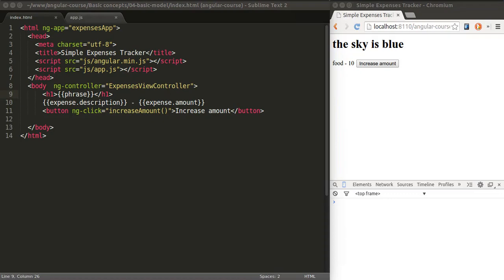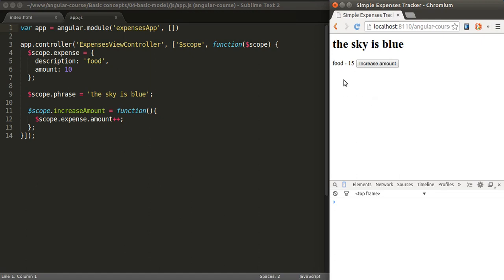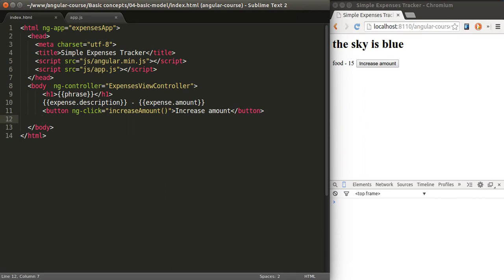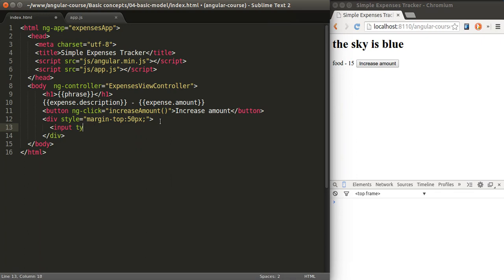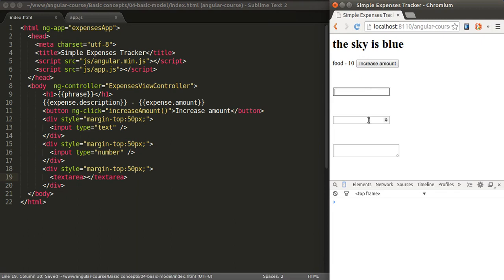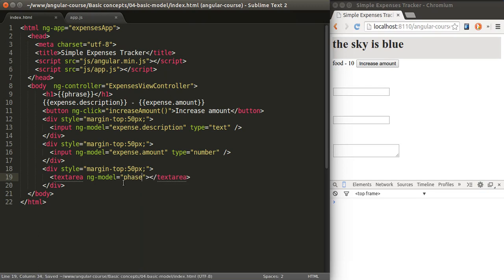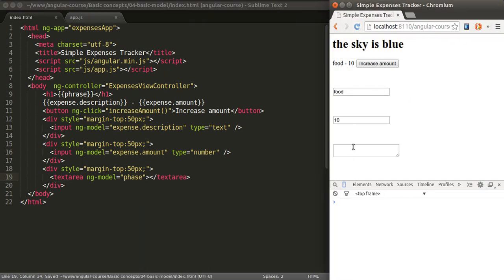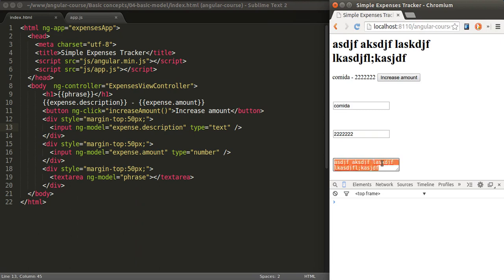AngularJS Two Way Data Binding [PART 6]